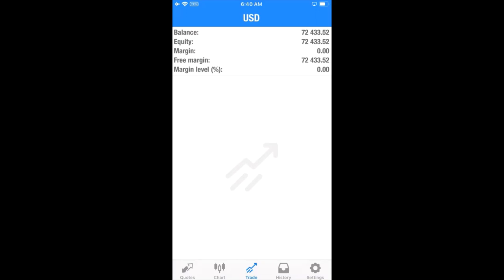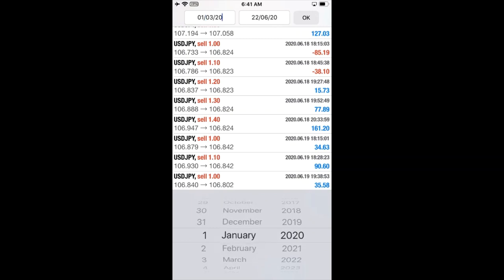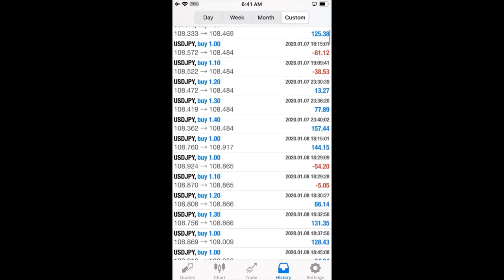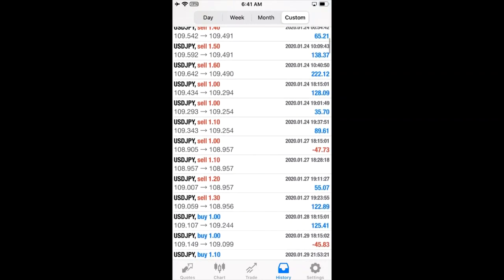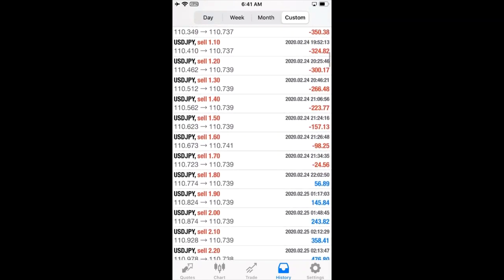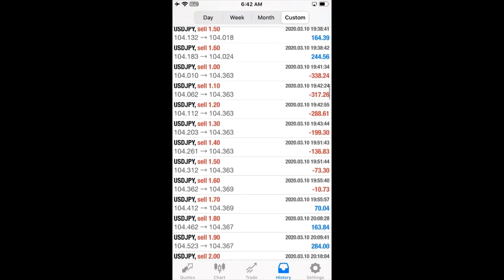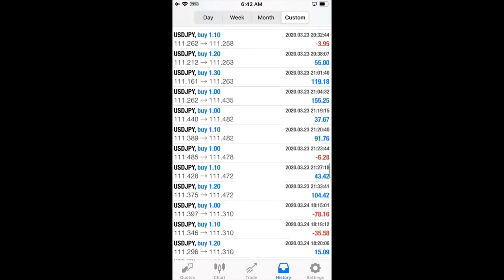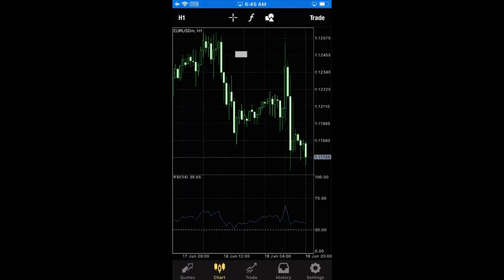$10K to $62K Profit in 6Months - Live Real Copy Trade Account with USDJPY Trades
Check Live Real Account Profit with 6 Months History.

Verify Each Detail and Trade History from 1st of Jan 2020 to 22nd June 2020.
Capital = $10K

Trades are Taken on USDJPY with our Copy trade Service.
Almost 600% Returns are achieved with 6Months of Period
Monthly You can expect 100-120% Safe Returns with This strategy.